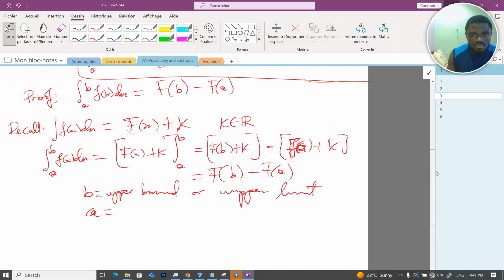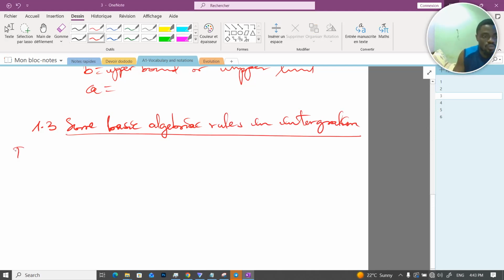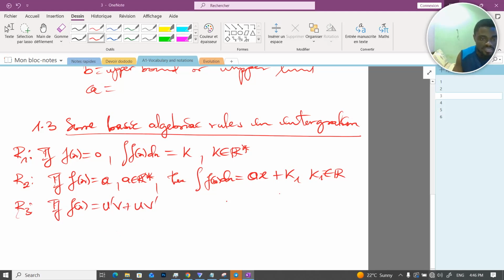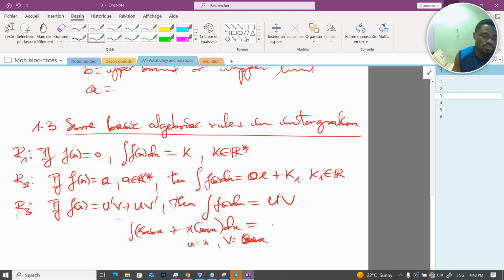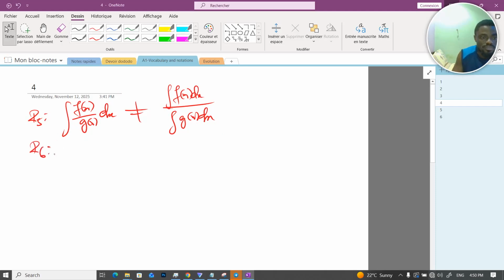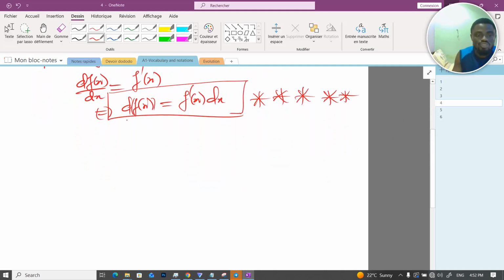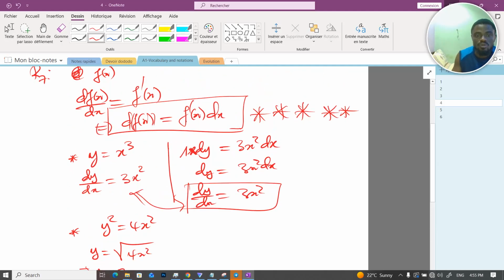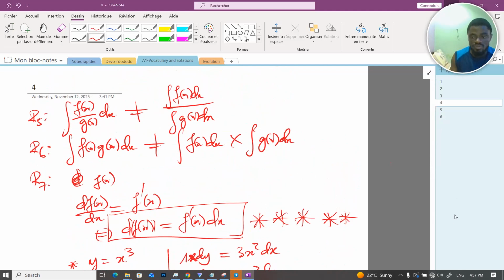1.3 Vocabulary and notation 3